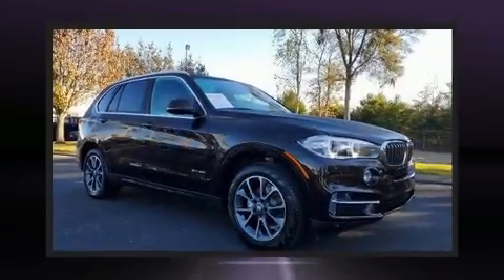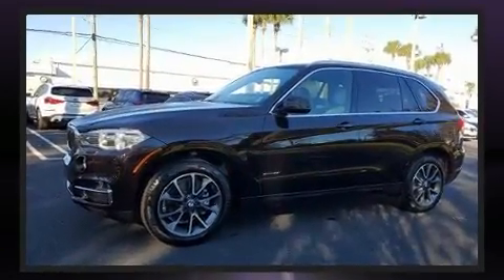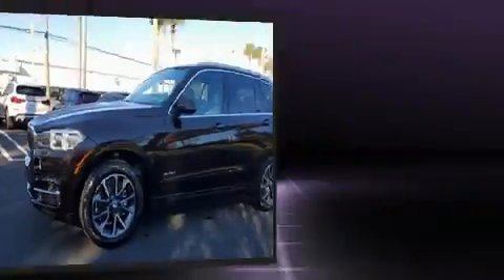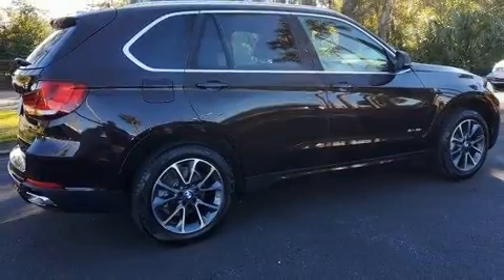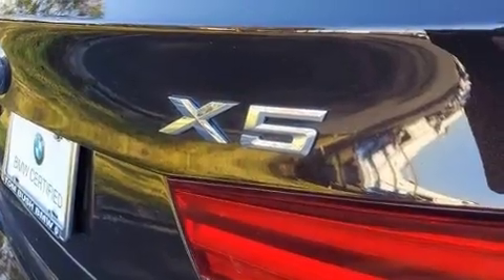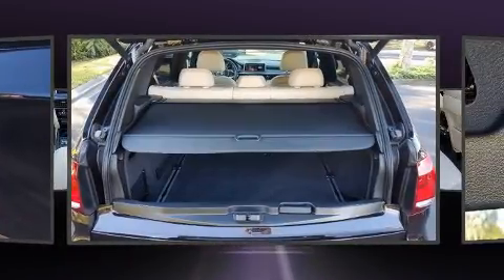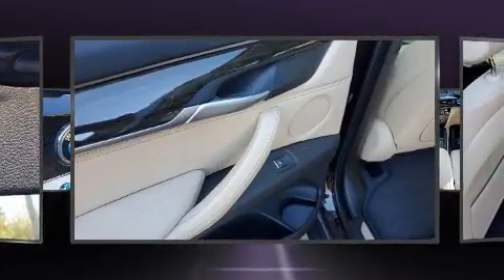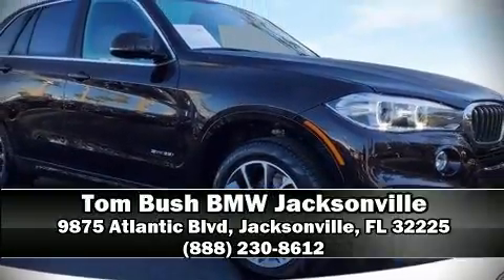2018 BMW X5 sDrive35i in Jacksonville, FL 32225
You can expect a lot from the 2018 BMW X5 With less than 30,000 miles on the odometer, this model delivers an exhilarating ride without compromising ultimate luxury! The engine breathes better thanks to a turbocharger, improving both performance and economy. BMW prioritized comfort and style by including: power front seats, a trip computer, high intensity discharge headlights, a power liftgate, power windows, cruise control, and the power moon roof opens up the cabin to the natural environment. BMW also prioritized safety and security with features such as: dual front impact airbags with occupant sensing airbag, head curtain airbags, traction control, brake assist, anti-whiplash front head restraints, a panic alarm, an emergency communication system, and 4 wheel disc brakes with ABS. You'll never lose visibility with rain sensing wipers, which activate automatically when the drops start to fall. This vehicle has achieved Certified Pre-Owned status, by passing BMW's rigorous certification process. We pride ourselves in the quality that we offer on all of our vehicles. Please don't hesitate to give us a call.